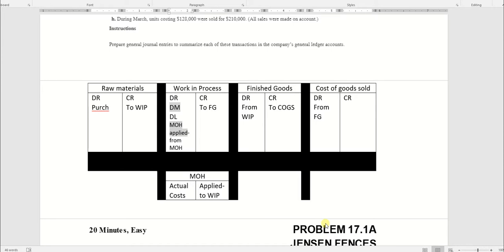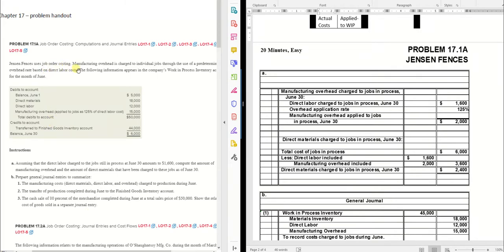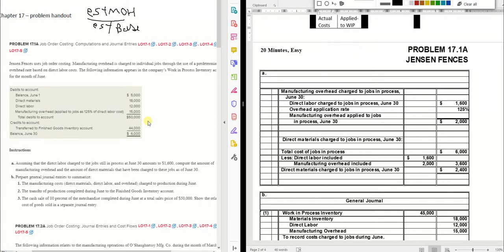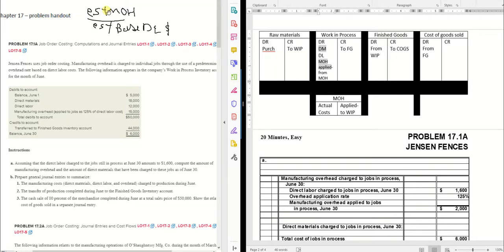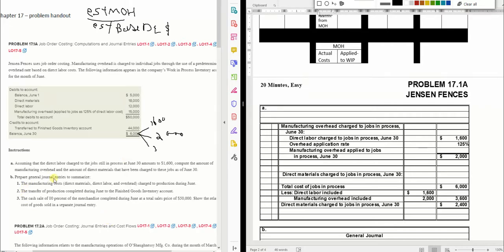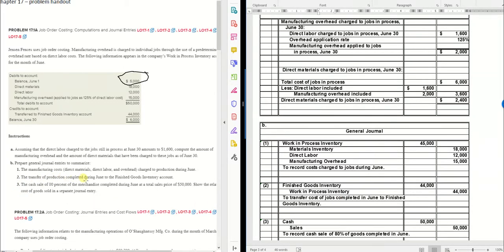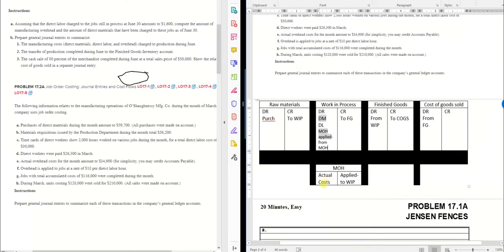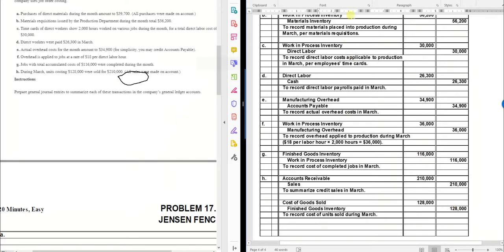Williams Ch 17 problem walkthrough